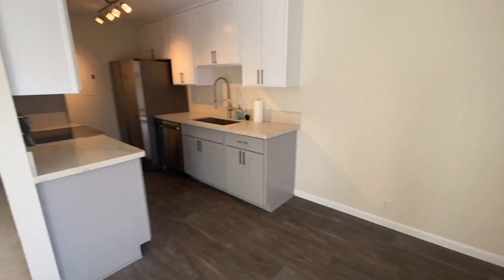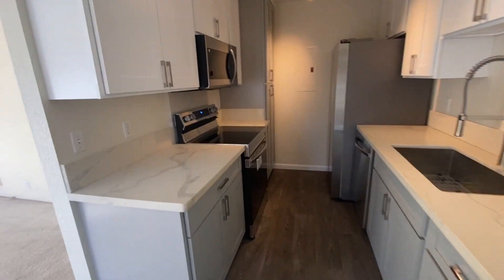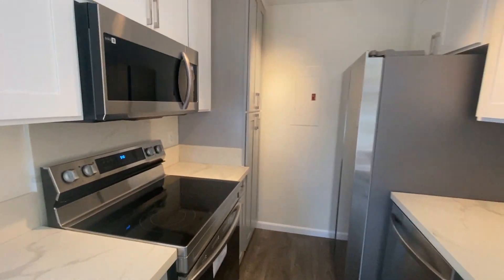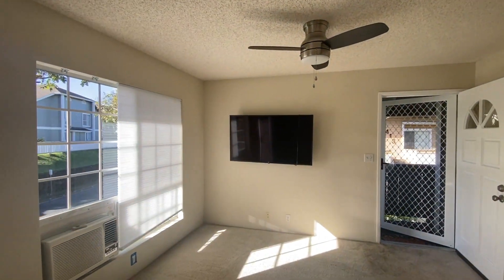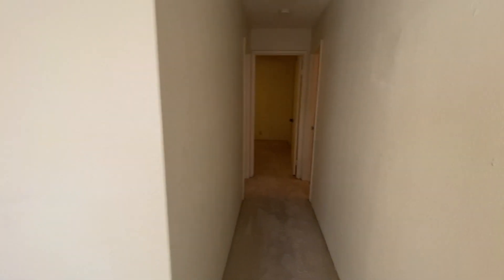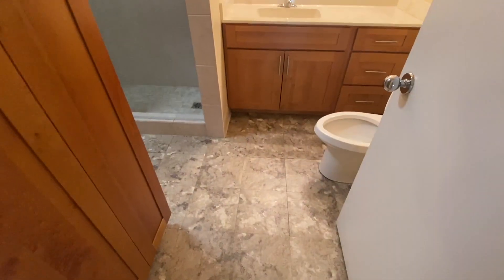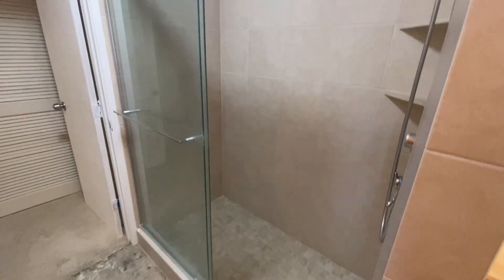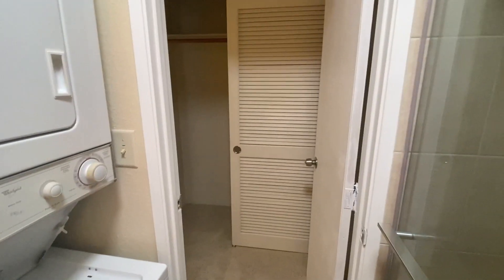Crosspointe Home by One Team Realty Honolulu Hawaii (Oahu)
Welcome to Crosspointe. A gated community on 23 Acres with 546 units.

Updated 2 bedroom, 1 bath and 1 parking in the Gated community of Crosspointe. Second Floor, Single-level two-bedroom one-bath townhome unit with freshly painted lanai. Renovated bathroom features large shower with sliding glass doors, updated cabinets and countertops, new flooring and toilet. Renovated Kitchen with new floors, new appliances, new cabinets and countertops.
Gated community with amenities to include a swimming pool, exercise room, BBQ area, club house, and security.
Conveniently located within proximity to Aloha Stadium, shopping, airport, and freeway access. Close to most military post like Camp Smith, Joint Base Pearl Harbor Hickam, Fort Schafter, USCG and the Navy Exchange Shopping Center.

All One Team Realty residents are enrolled in the Resident Benefits Package (RBP) for $30/month which includes credit building to help boost your credit score with timely rent payments, $1M Identity Protection, our best-in-class resident rewards program, one time Late Fee waiver, one time NSF Fee waiver, one Lockout Fee waiver per year, and much more! More details upon application.

You have two options for security deposits with One Team Realty.
The normal deposit that most are used to. You pay an amount equal to one months’ rent before you move in. A typical rent may be $2500 a month. That means your deposit would be $2500 as well. In this example, to move in at the first of the month you would pay a total of $5000.00. If you have a pet then that would be an additional amount, typically $500 or more. This can be an expensive move for you and your family.

Purchase Security Deposit Insurance through a company we use that covers damages beyond normal wear and tear. Premiums are an annual, non-refundable fee and are partially based on credit score. The rates will vary from tenant to tenant, but they are just a fraction of what a normal cash deposit (Option 1) would be, saving you money at move-in. If military orders move you off island, we can end your policy early without any penalties or fees. You will be provided with more information on this service as part of the application process.
(This is an example and your premiums could be different based on your credit history)

All One Team Realty residents are enrolled in the Resident Benefits Package (RBP) for $50/month which includes credit building to help boost your credit score with timely rent payments, quarterly pest control if pest issues, $1M Identity Protection, our best-in-class resident rewards program, one-time Late Fee waiver, one time NSF Fee waiver, one Lockout Fee waiver per year, and much more! More details upon application.

Good credit, good rental history, and renters insurance and landlord liability required. 1 year lease, but flexible lease options may be available. Please no smoking. Each adult (18+) will need to submit their own application. The $30 nonrefundable fee covers the credit/background/rental history checks and the processing of the applications. Security deposit equal to one months rent due upon lease signing.

RB 21801
RS 73537
State License One Team Realty, LLC RB 21888
for more details.

One Team Realty is your one team resource for property management, apartment rentals, and buying and selling your home covering all of Oahu in the following cities and more Honolulu, Aiea, Ewa Beach, Hawaii Kai, Kahala, Kailua, Kaneohe, Kapolei, Pearl City, Makakilo, Mililani, Salt Lake, and more.